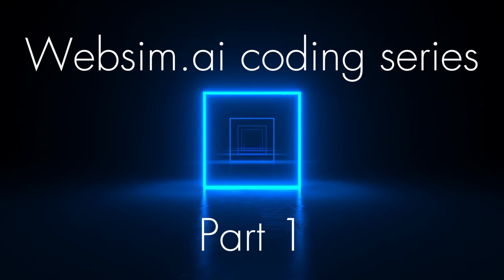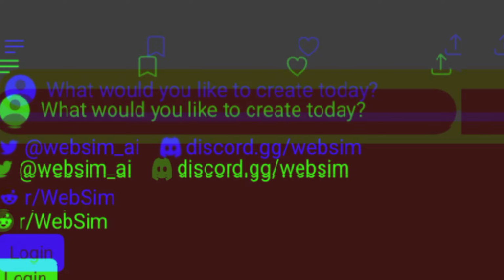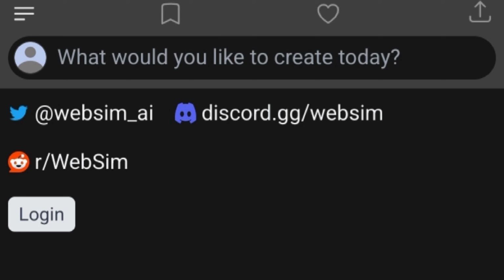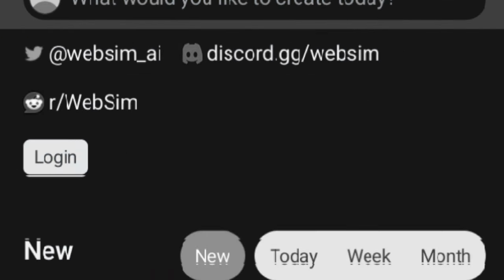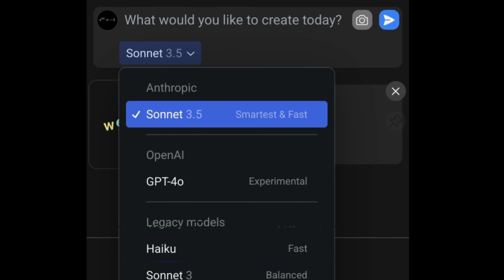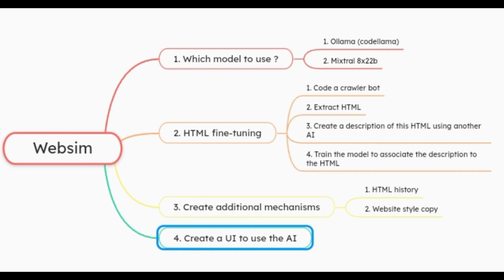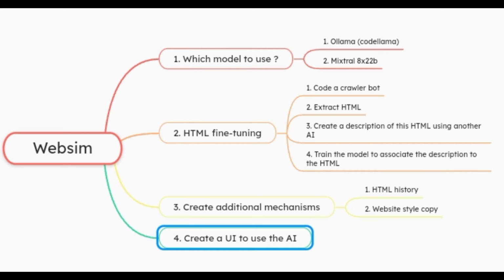Let's recreate websim.ai